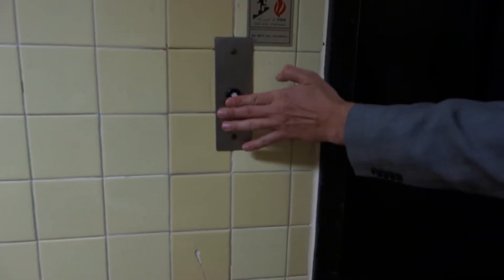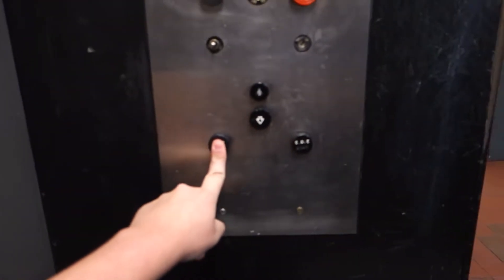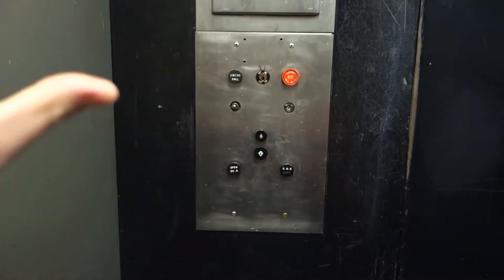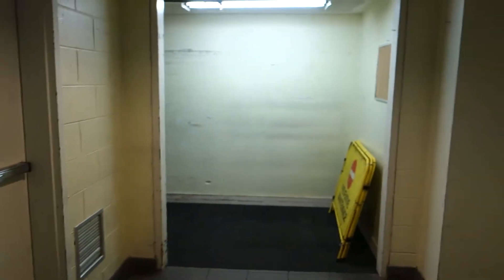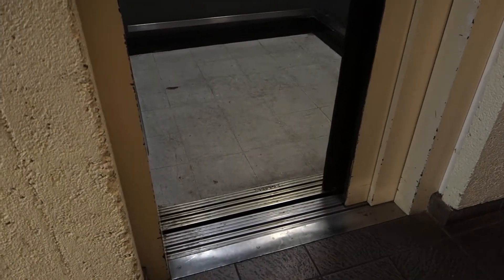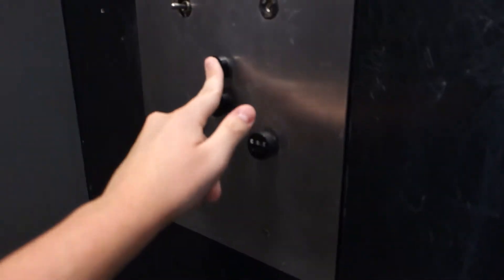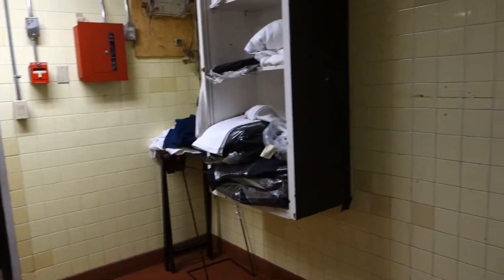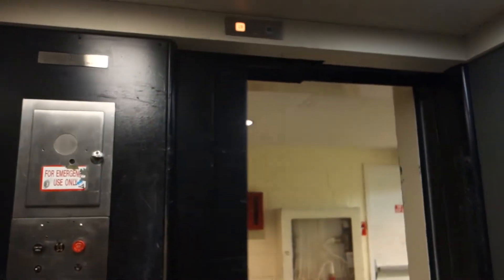VINTAGE 1975 Otis Black Button Traction Penthouse Elevator at Pinnacle Hotel, Vancouver, BC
This was a cool elevator!!! Obviously, not as AWESOME as the Touch Sensitives, but still EPIC! This goes from 19, which is the Penthouse Floor, to the 20th floor Vistas 360 Revolving Room at the Pinnacle. This elevator is located in a service corridor and it opens up to a kitchen on 20, and 20 obviously used to be a restaurant, but I'd assume this one is also used for wheelchairs and handicapped since this is the only elevator in the building that goes to 20. I also find it really cool that they used the 1960s Era Otis Black Buttons in 1975! And plus, the motor sounds so EPIC, like the old AC Powered Otis Tractions from the 1950s! Plus, this thing uses a door bumper too!!! This is an AC Powered Geared Traction Elevator. The cab is definitely well used, but unlike the Touch Sensitives and the Service Elevators, I was told this one never breaks down, and because of that they have no plans to modernize this one. Anyways, with that being said, enjoy the video!!!

Installed: 1975